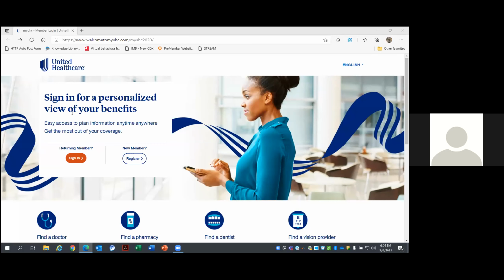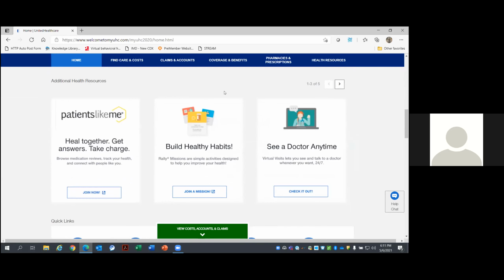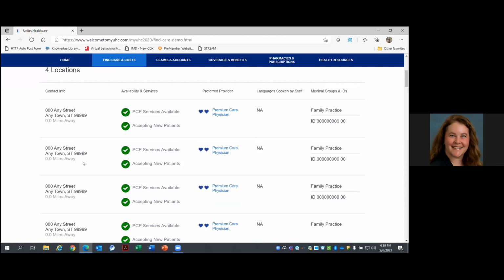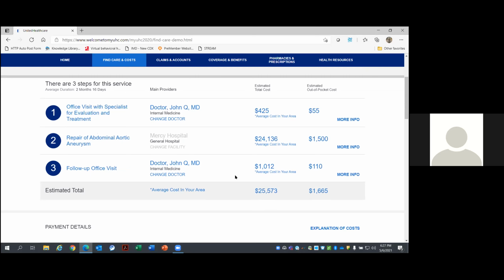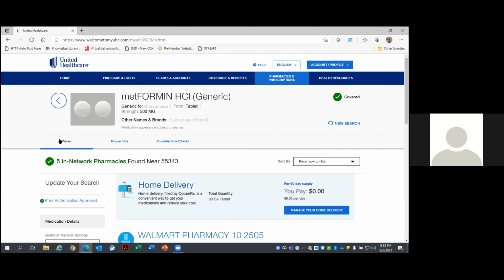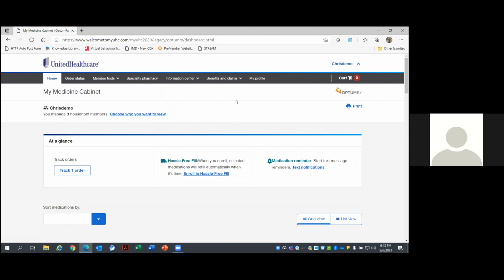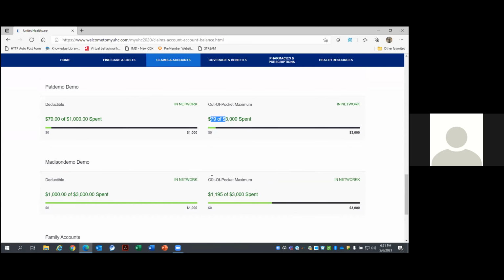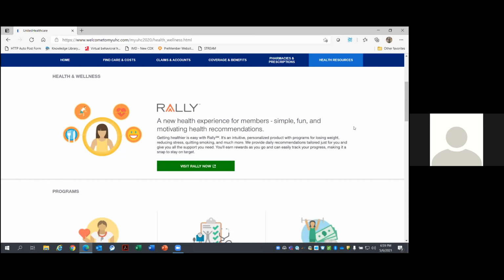UHC Walk thru